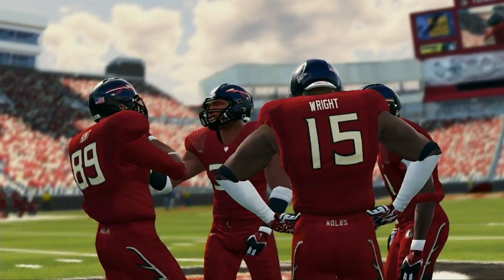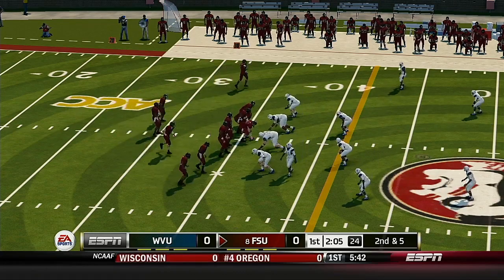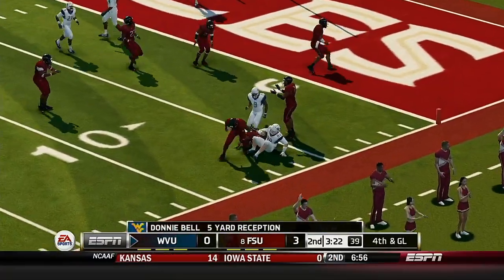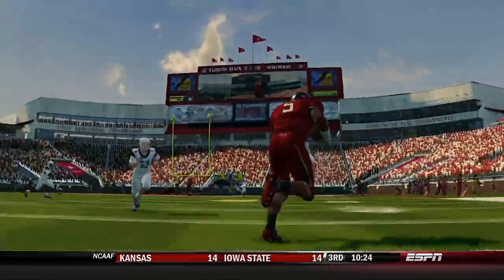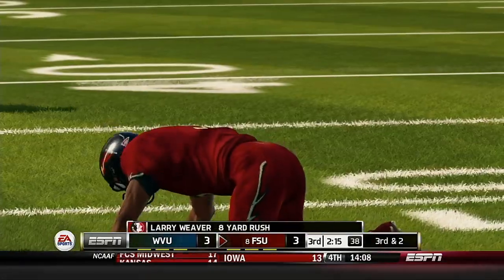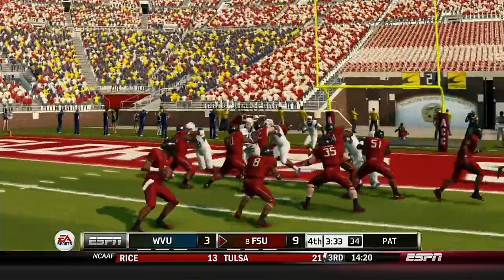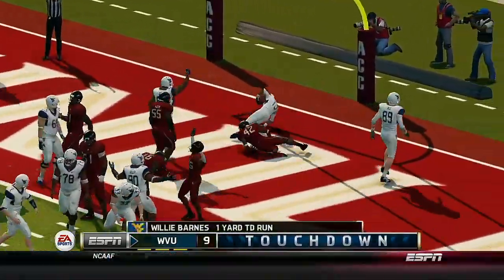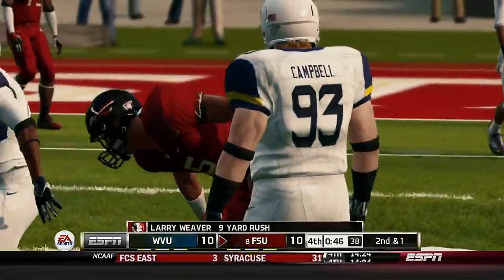NCAA Football 2020 Season Week 3 West Virginia @ Florida State